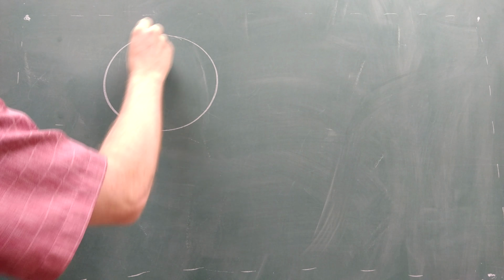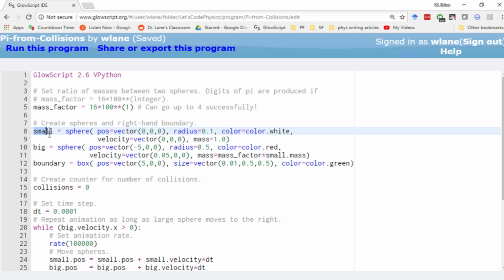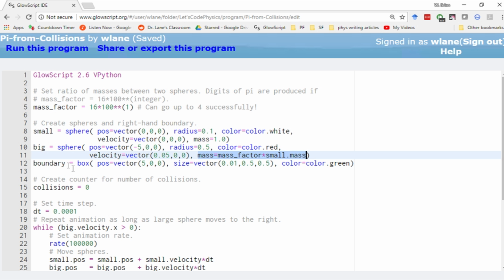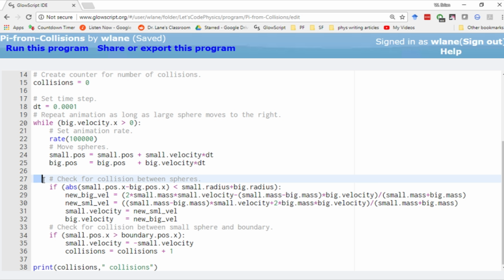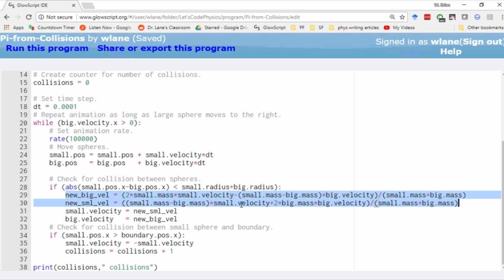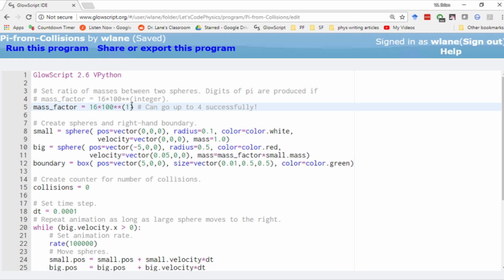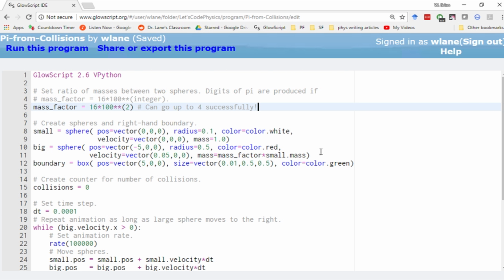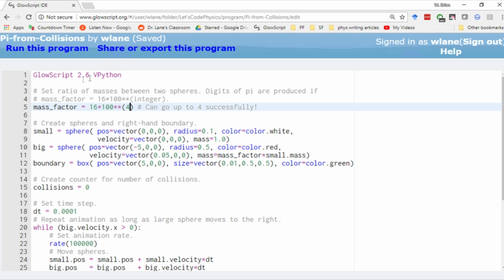Pi from Collisions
You can obtain the digits of pi by bouncing a ping-pong ball off a bowling ball! Well, the bowling ball has to be very heavy, and you've got to count quickly, but it works!

OC ReMix #3256: Super Mario Land 'Seven Pipes to Heaven' [Main BGM #1 & #2] by Nostalvania,